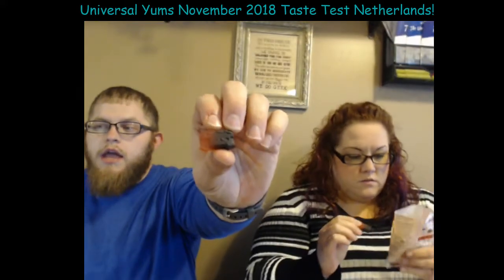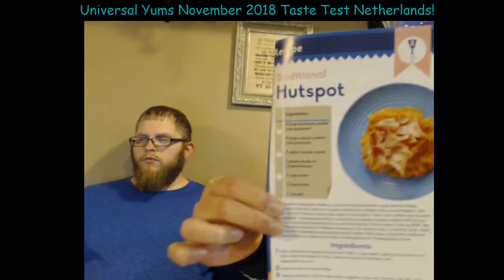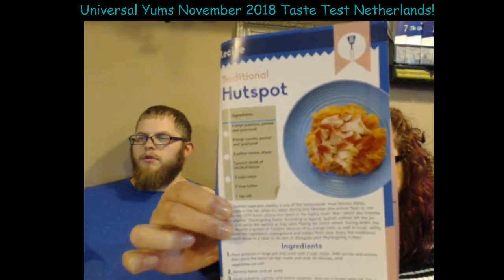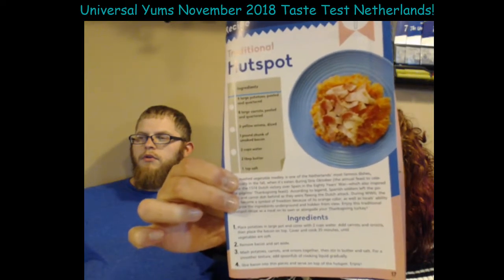Universal Yums November 2018 Taste Test Netherlands!